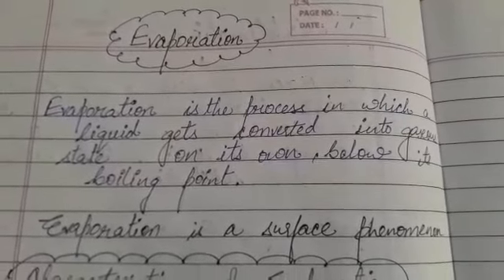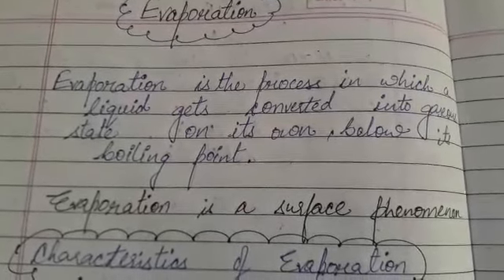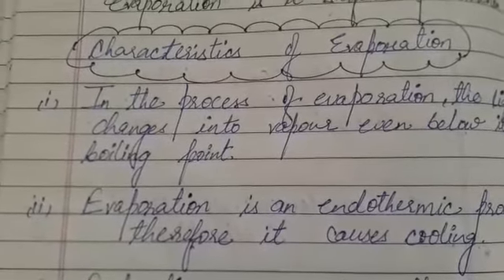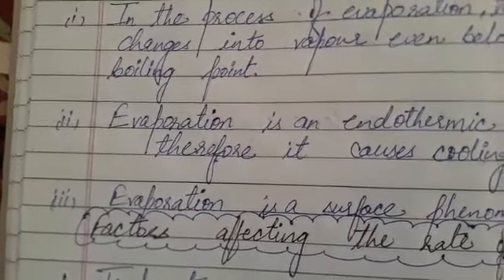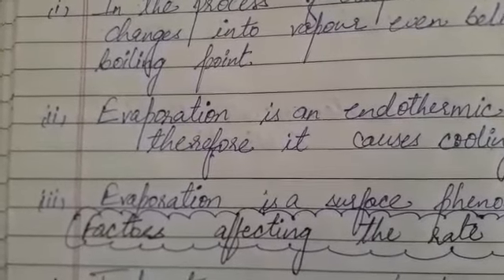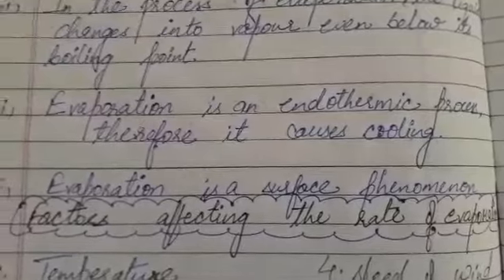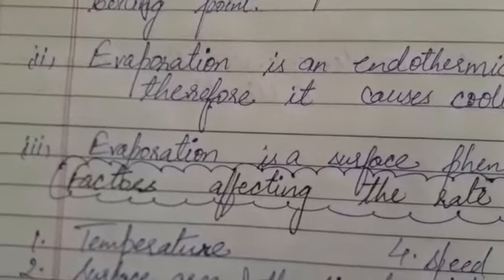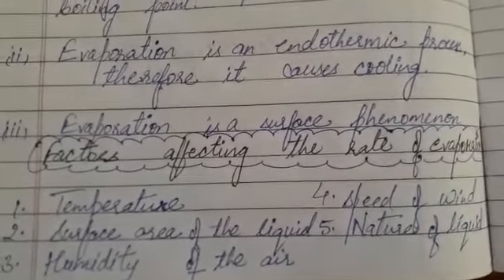Class 9 Science VD-13